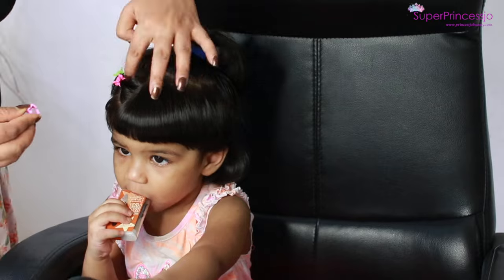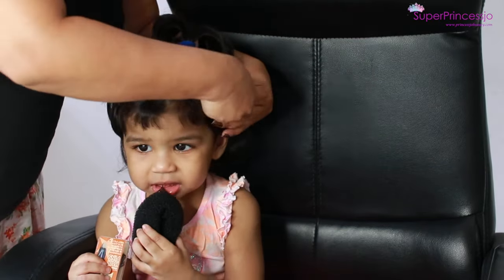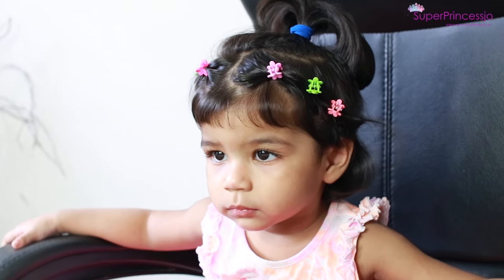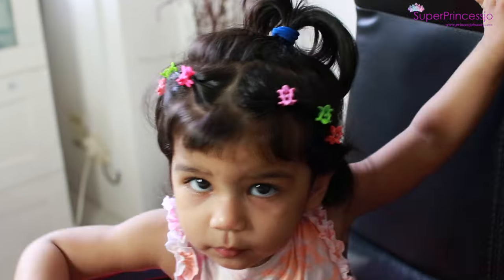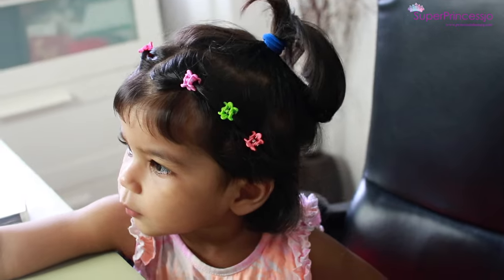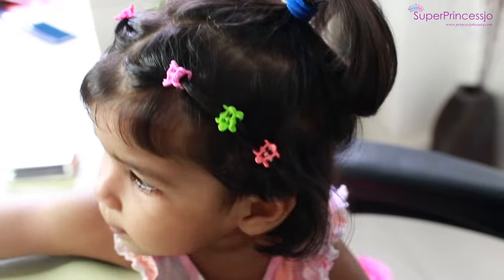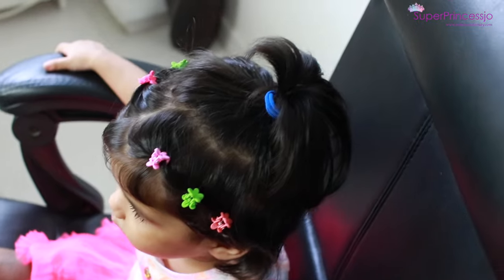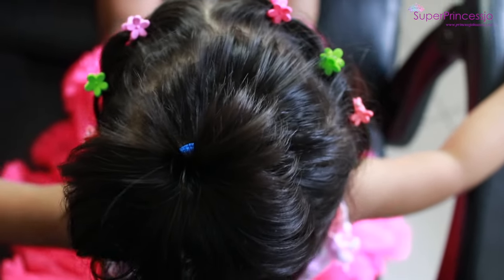1 Minute Hairstyle For Baby Girl Hairstyle Tutorial Step By Step Easy Trendy Hairdo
My Youtube Gadgets :
Camera
Microphone
Voice Recorder
Tripod
Laptop
Editing Softwares
Lighting
FDA Registered, Level 3 Face Mask,

Love Korean Makeup and Cosmetics ?

"Be Friends with me on - Social Media" .

♥ BUSINESS/CONTACT/PR Related COLLABORATION Queries only

VIRAL Videos YOU MUST WATCH:
Eyebrow Grooming  :

SUPERPRINCESSJO

PS: All Products Shown,mentioned In this video are bought by me unless otherwise mentioned.All thoughts expressed are my own.I use the products that I really love & I hope my videos help you in some way to find the solution of your beauty needs. Much Love.SuperPrincessjo